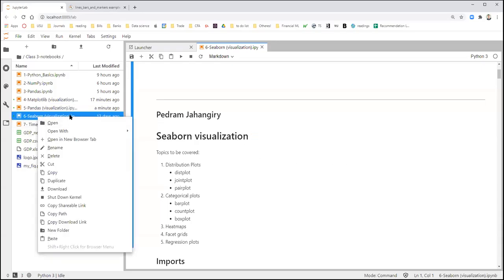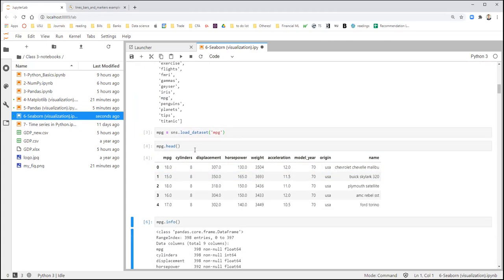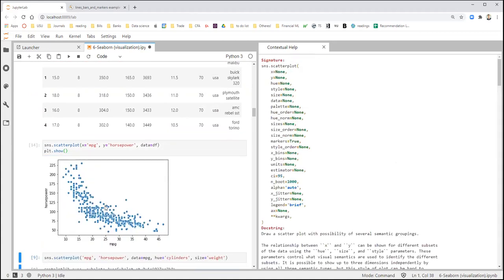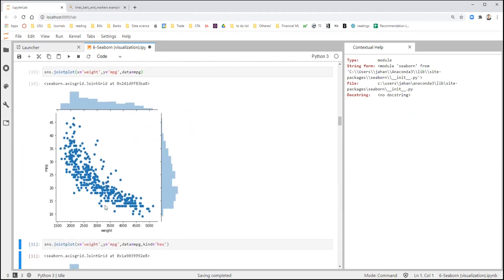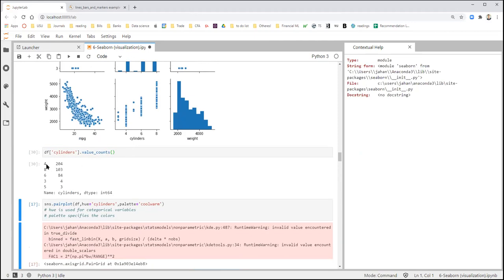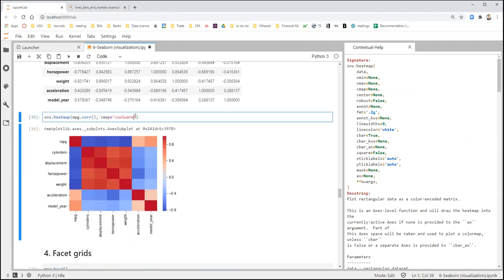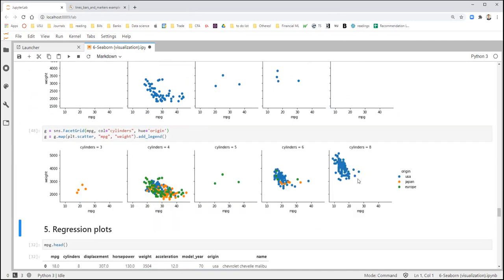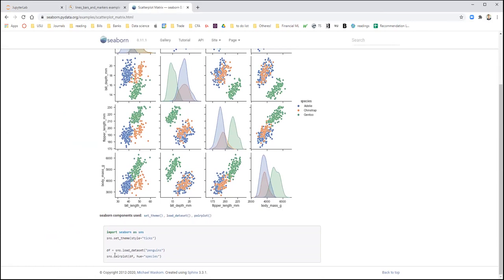Python Crash Course part 8 Seaborn